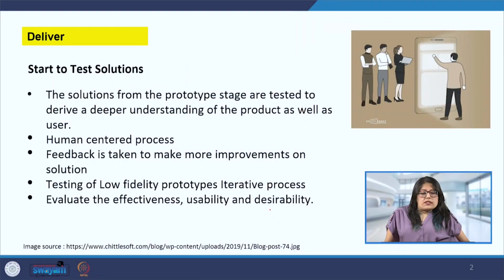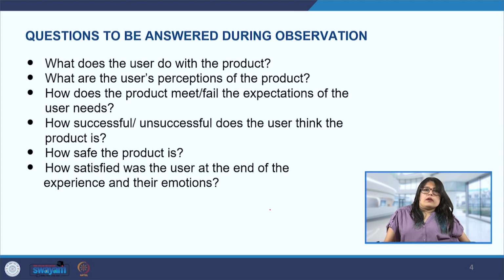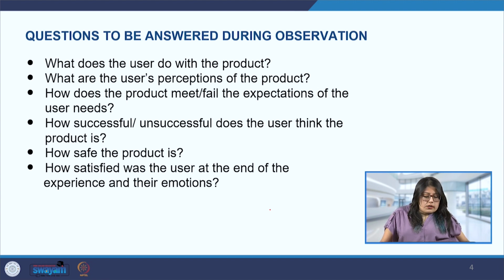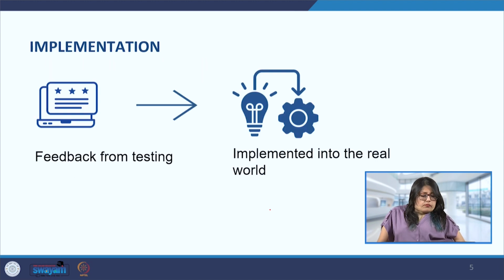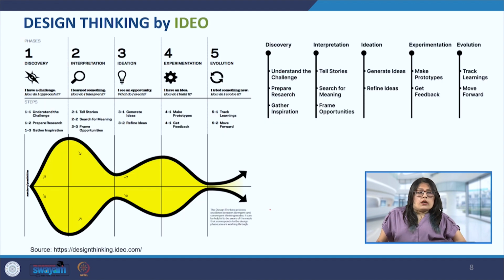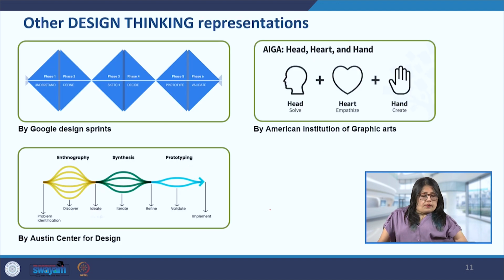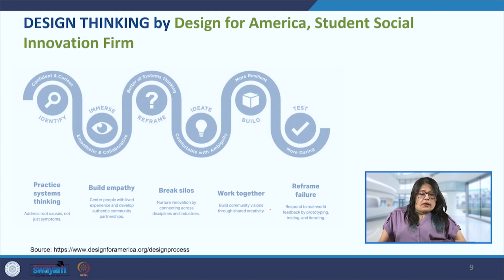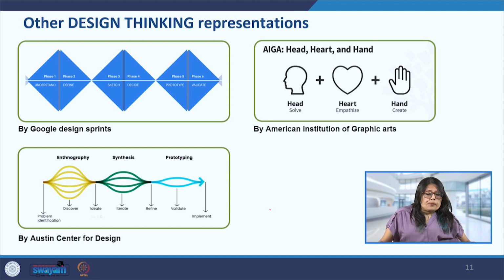Lecture 04: Design Thinking Phases - Deliver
This lecture discusses the Deliver phase of design thinking and covers the various design thinking models.